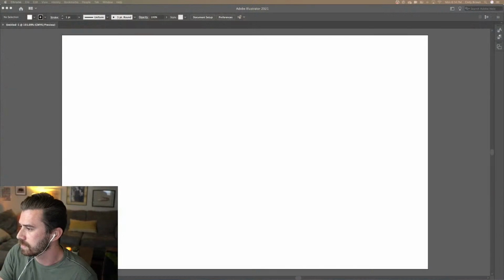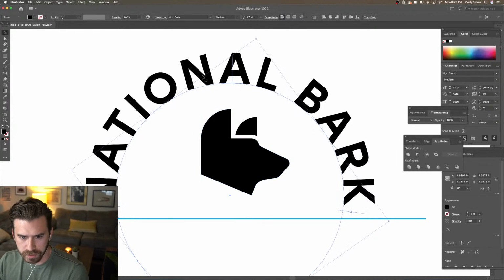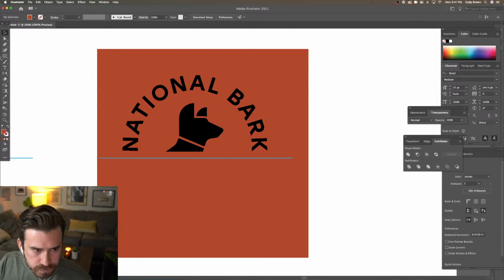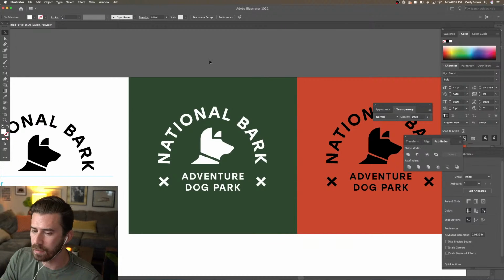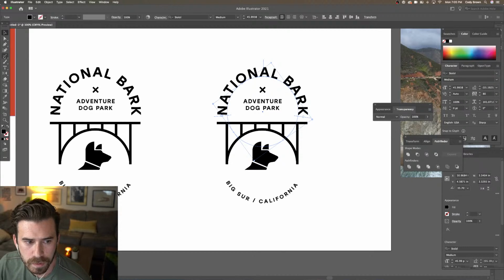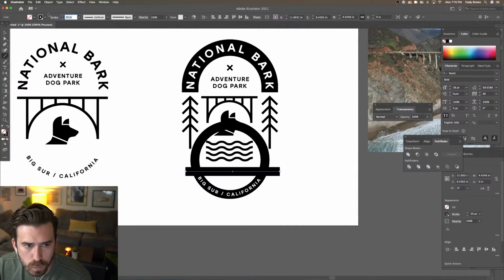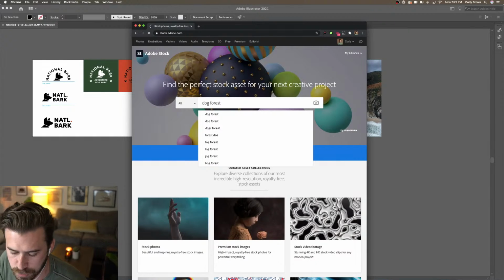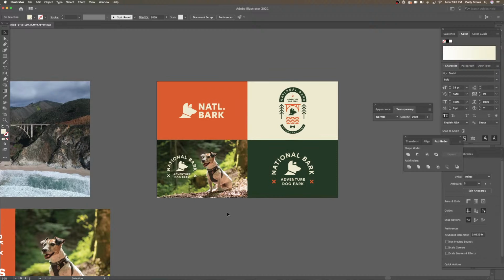How to Design a Logo in Adobe Illustrator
In this video we get down to some live logo designing in Adobe Illustrator!

This is a branding and identity concept for a fictitious brand named "National Bark" in which I will be designing a mobile app experience in early January on Adobe Live.